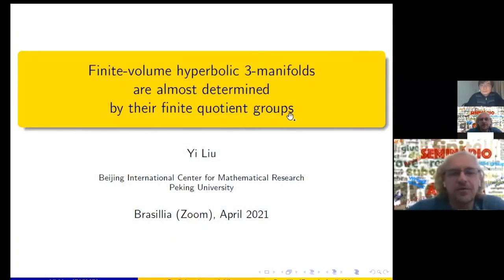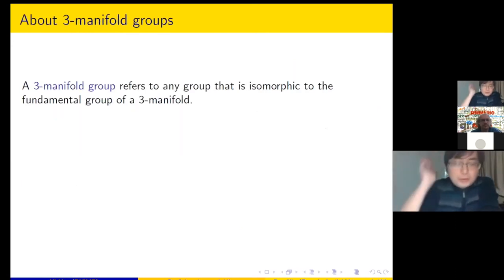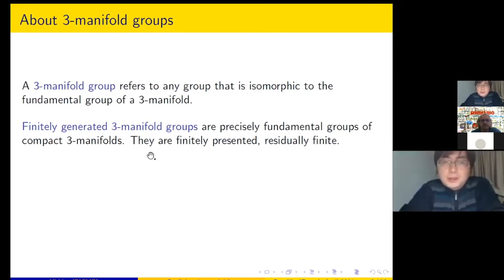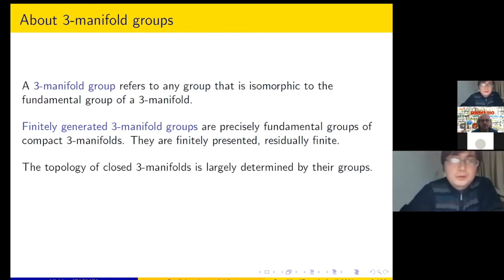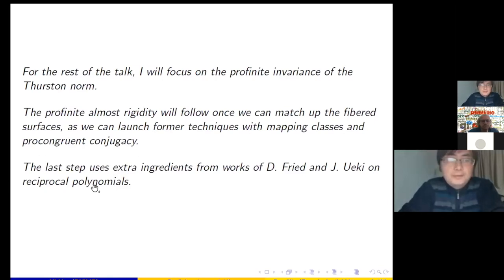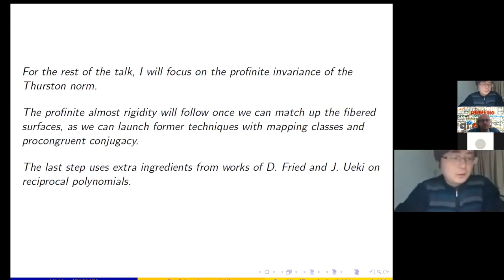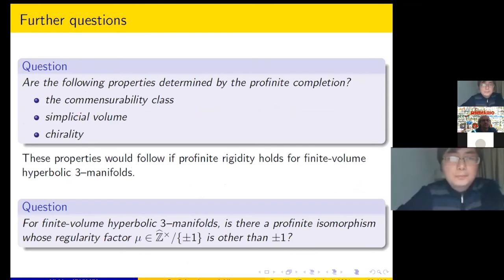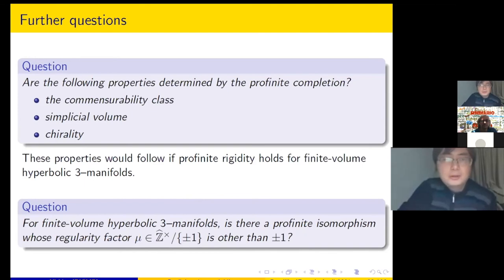Yi Liu (Peking University) Hyperbolic 3-manifolds are almost determined by their finite quotients .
In this talk, I will outline a proof for showing that the profinite completion of the fundamental group determines finite-volume hyperbolic 3-manifolds up to finitely many possibilities. As one of the main steps, I will explain why the Thurston norm on the first (real) cohomology is determined by the completion.